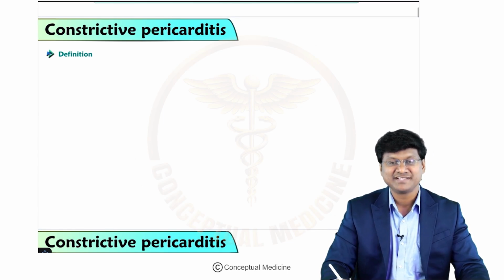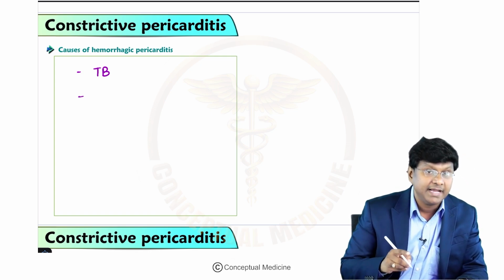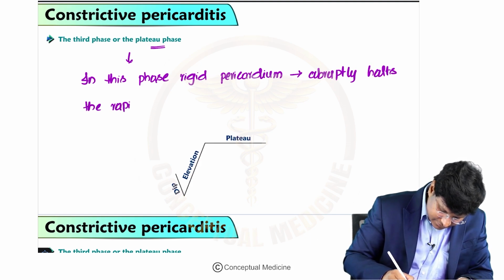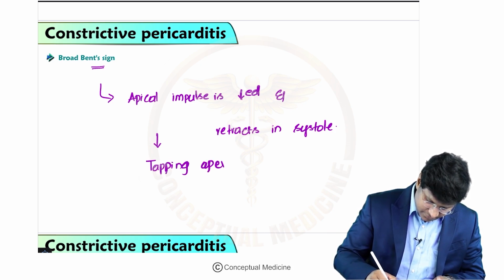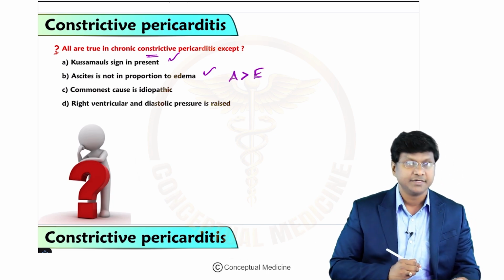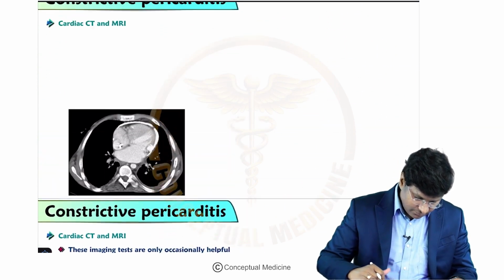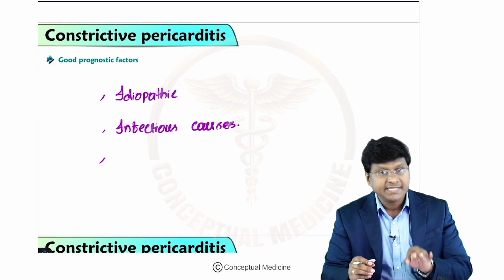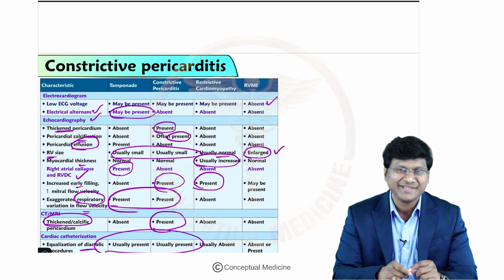26. Constrictive Pericarditis 🫀– Internal Medicine | Cardiology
Constrictive pericarditis is a chronic pathological condition in which the pericardium becomes thickened, fibrotic, and non-elastic, leading to impaired diastolic filling of the heart. Instead of expanding freely, the heart is mechanically constricted by a stiffened pericardium, which results in elevated and equalized diastolic pressures in all cardiac chambers. The major consequence is reduced ventricular compliance, leading to signs and symptoms of right-sided heart failure. The most common cause worldwide is tuberculosis, especially in developing countries, while in developed regions it may be idiopathic, post-cardiac surgery, post-radiation therapy, uremia, or following viral pericarditis. Over time, the pericardium may calcify, further limiting cardiac mobility and often visible on chest X-ray or CT.

Patients typically present with fatigue, exercise intolerance, lower limb swelling, abdominal distension, and signs of systemic venous congestion. Classical clinical findings include elevated jugular venous pressure with rapid y descent, Kussmaul’s sign (a paradoxical rise in JVP with inspiration), hepatomegaly, ascites, and a high-pitched early diastolic sound called the pericardial knock, best heard along the left sternal border. Unlike cardiac tamponade, which is an acute emergency, constrictive pericarditis is slowly progressive and chronic.

Echocardiography remains the first-line investigation and may show pericardial thickening, septal bounce, and exaggerated respiratory variation in ventricular inflow velocities. Cardiac CT or MRI is more sensitive in detecting pericardial thickness and calcification. Cardiac catheterization is diagnostic when it shows equalization of end-diastolic pressures in all chambers, prominent y descent, and a classic dip-and-plateau or square root sign in ventricular pressure tracings.

Initial treatment involves diuretics to control fluid overload, but the definitive treatment is surgical pericardiectomy, which involves stripping the thickened pericardium from the myocardium. Surgery is associated with good outcomes, especially if performed before irreversible myocardial dysfunction sets in. It is crucial to differentiate constrictive pericarditis from restrictive cardiomyopathy, as the former is surgically curable while the latter is managed medically.